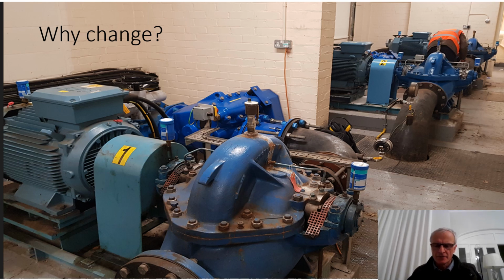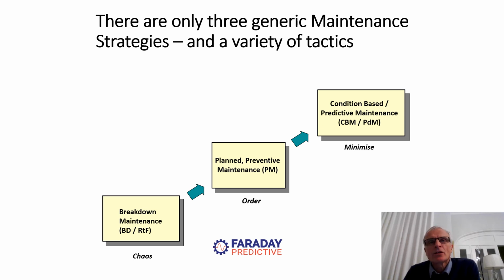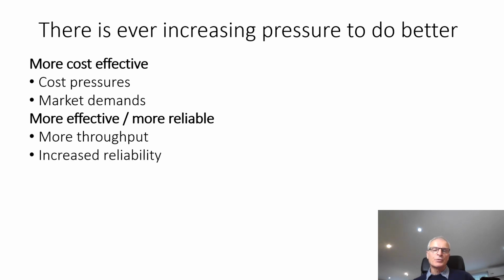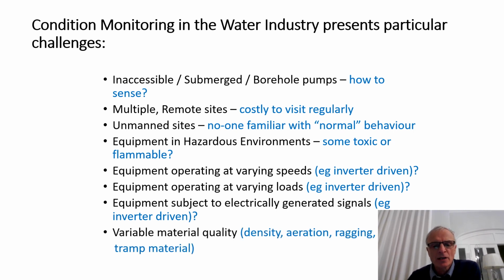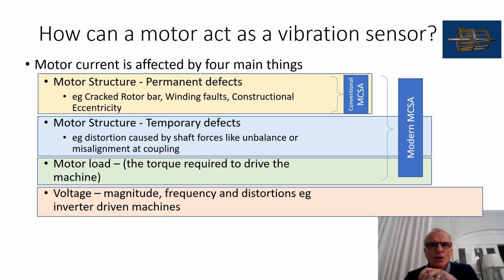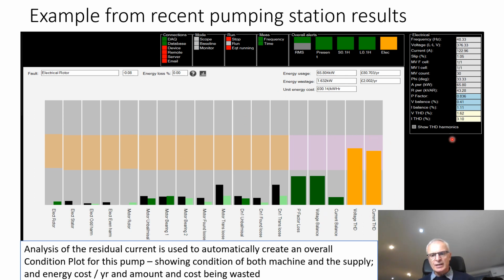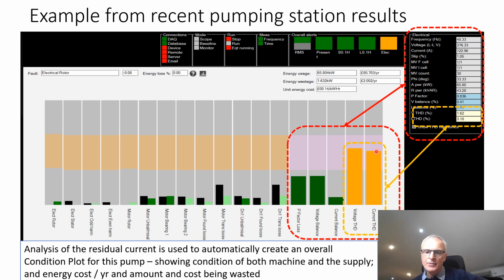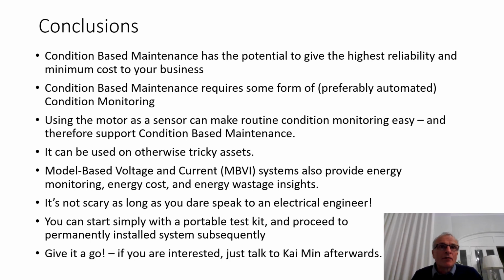How Maintenance Strategy Choices can Improve Pump Reliability and Reduce Energy Costs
In this video, listen to Mr. Geoff Walker, Operations Director of Faraday Predictive, talking about how the latest condition monitoring technology can help asset owners to minimize the operational and maintenance costs of their pumps, and improve pump reliability.

This video was presented during a technical Seminar of AsiaWater 2022, held at Kuala Lumpur Convention Center on 7th-9th December 2022.